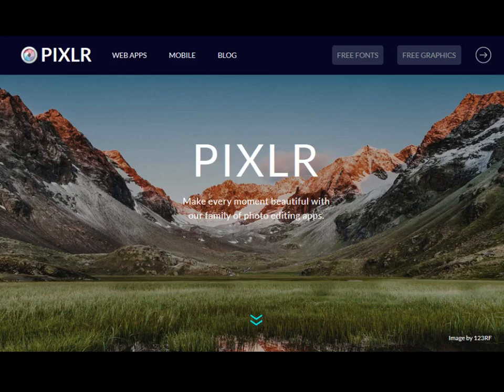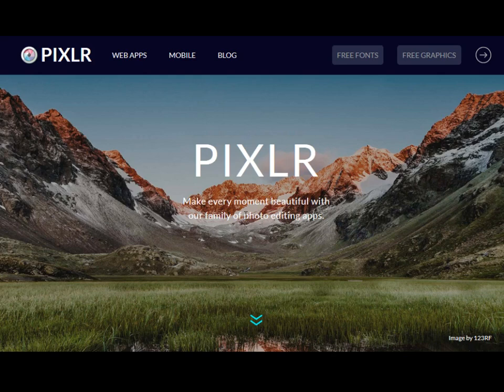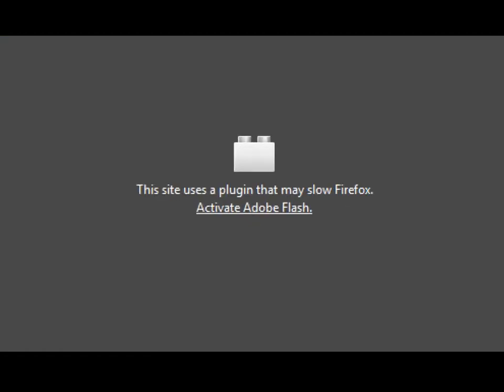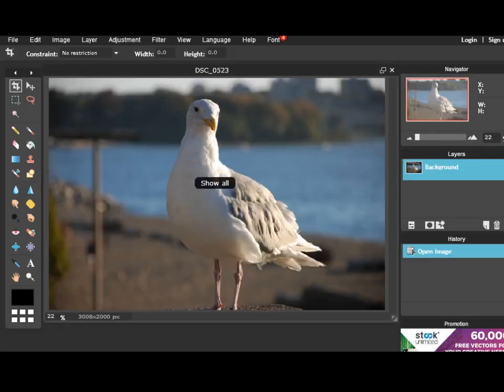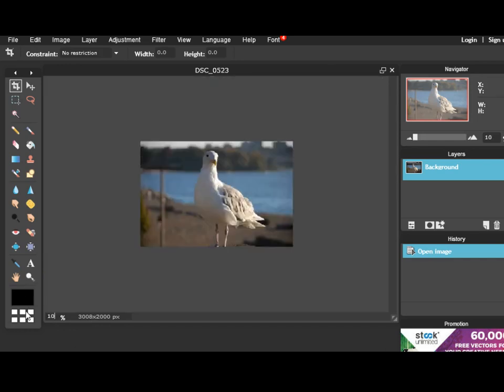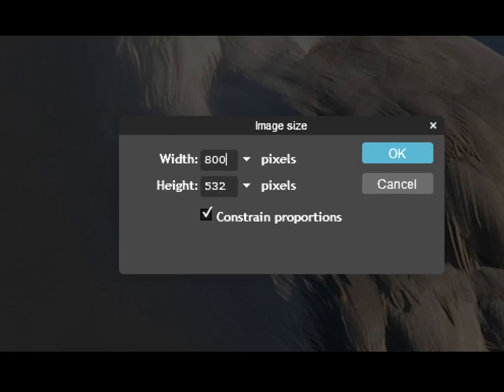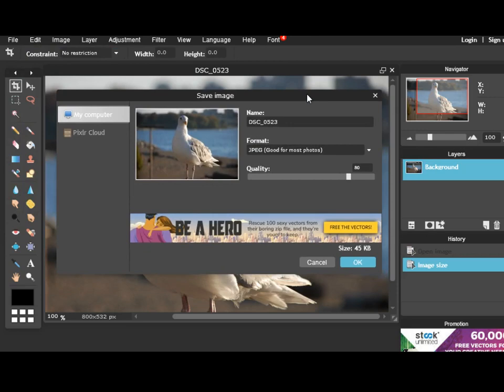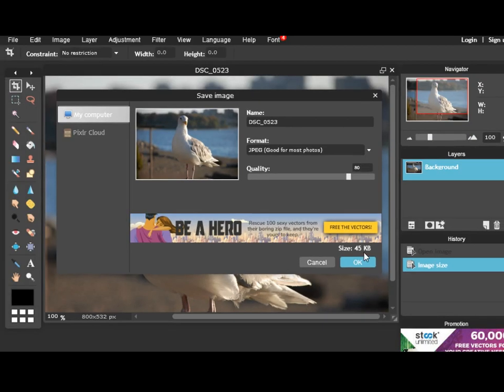Image Optimization in Pixlr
Optimizing image for web using an online free software called Pixlr